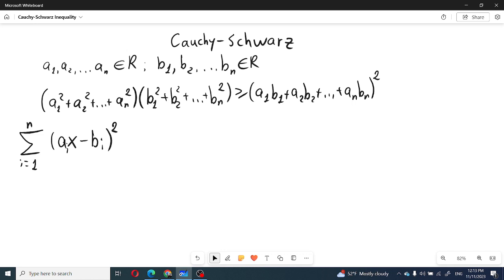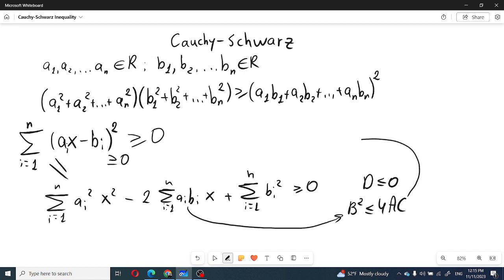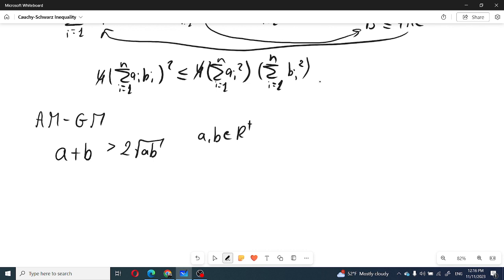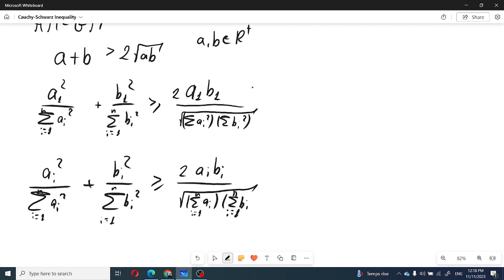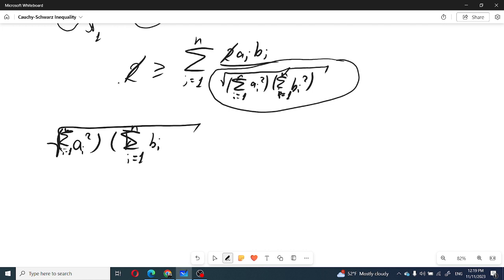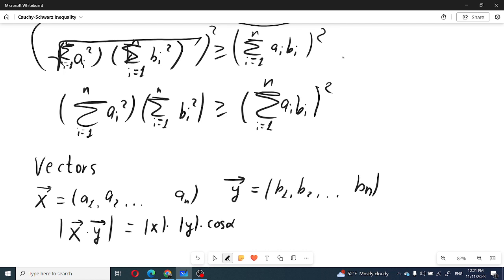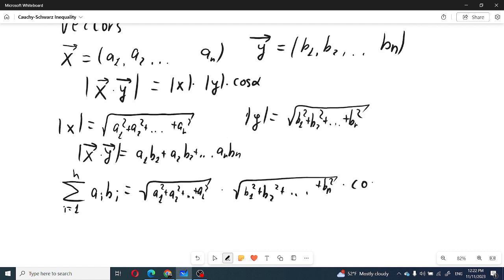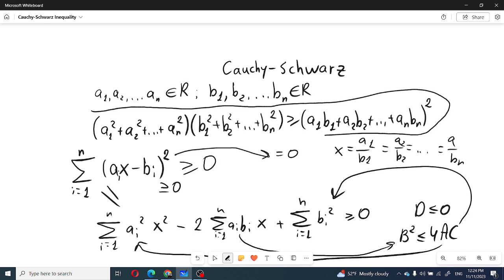Cauchy Schwarz Inequality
In this video I have proved Cauchy-Schwarz inequality in three different ways. If you want to consider some theorems or facts write in the comments.